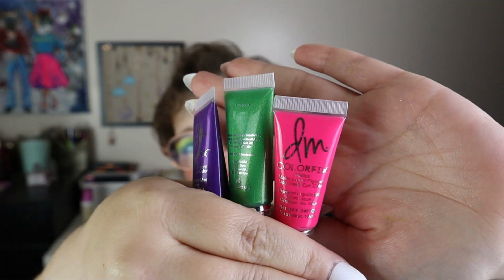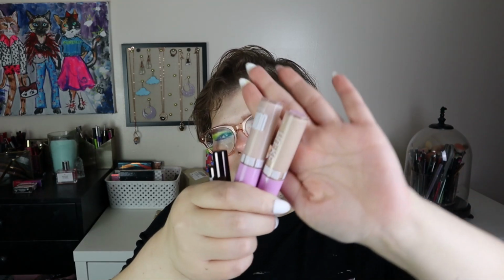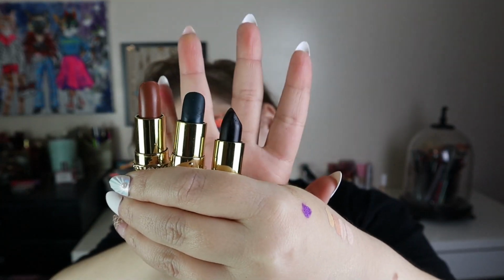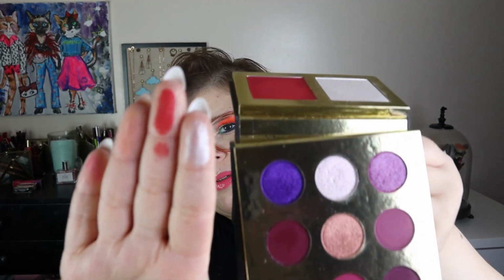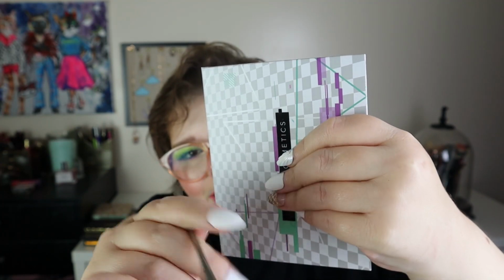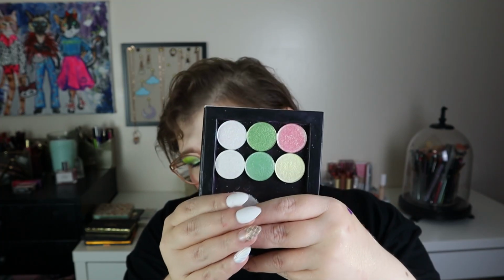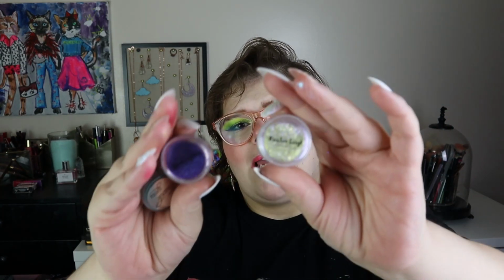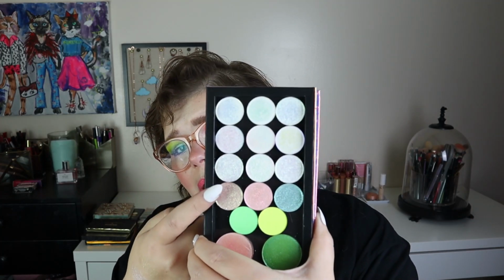Indie Makeup Haul // Terra Moons, Danessa Myricks, Lethal Cosmetics, Coloured Raine & So Much More!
What's on my face? Well, that, my dears, is some of what I talk about in this video! Well, sorta. The lip is a mix of Danessa Myricks pink Colorfix & Fenty Fussy Gloss Bomb. BUT the Elf Sheer Slick Lipstick in Grapefruit is a pretty good approximation in finish and color.

Non-Beauty Related Codes:
*FYI I get perks for a purchase / sign up on these accounts.

I use Ebates (okay, now Rakuten) every time I shop. It sounds SKETCHY as all get out but you really do get cash back on purchases. If you sign up through my link, you get a $10 gift card!

My glasses are from Zenni Optical. Literally the most reasonably priced (hell, they're CHEAP) glasses with prescription lenses. I've used Zenni for a decade and love them.

I'm a basic bitch that loves a delivery dinner. Postmates is key with the lazy life.